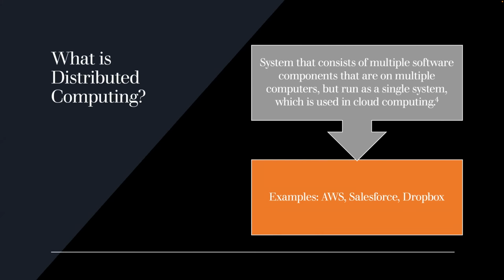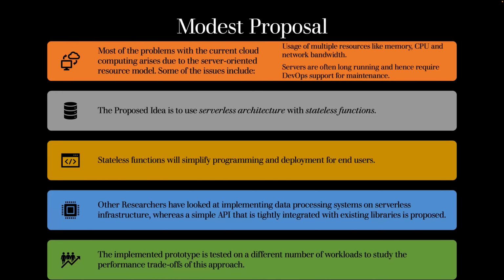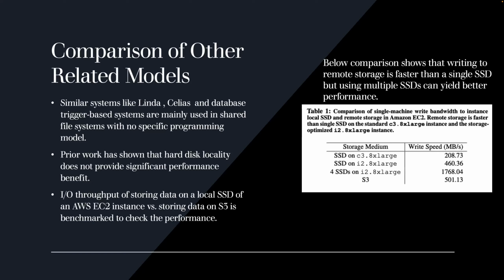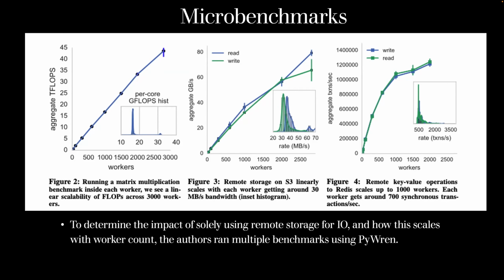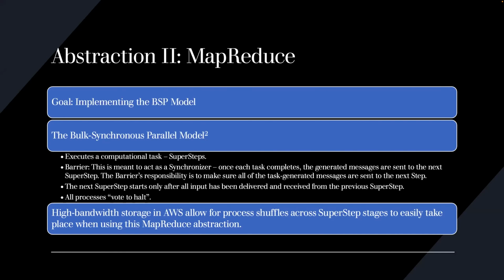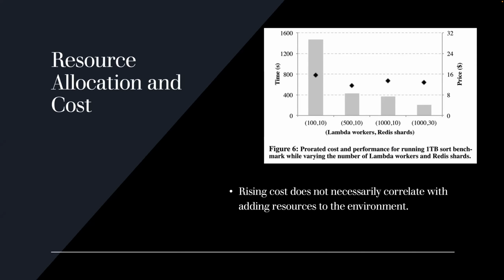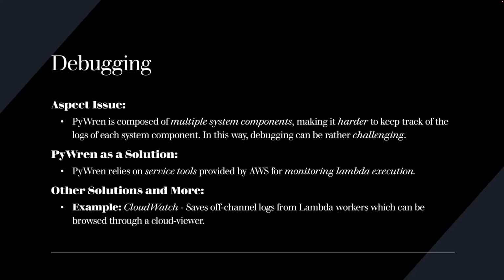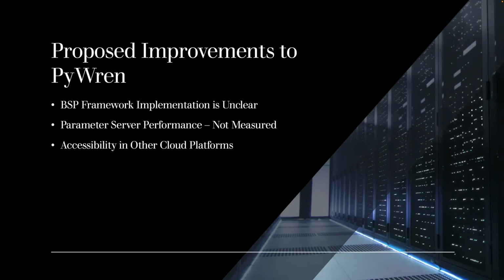CSI5240: Cloud Computing Research Paper Presentation Video - PyWren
Presentation of group research on a paper from the 2017 Symposium on Cloud Computing: "Occupy the cloud: distributed computing for the 99%".

Team Members: Liza Alkaradsheh, Saranya Bangarusamy, Matthew Bennett, Sal Trupiano

CSI-5240: Cloud Computing
Dr. Amartya Sen
Oakland University